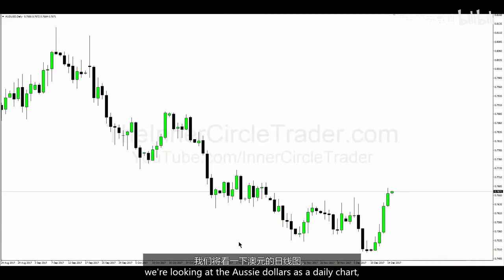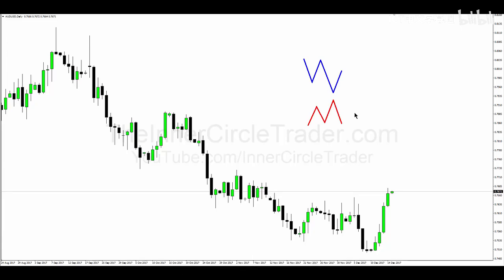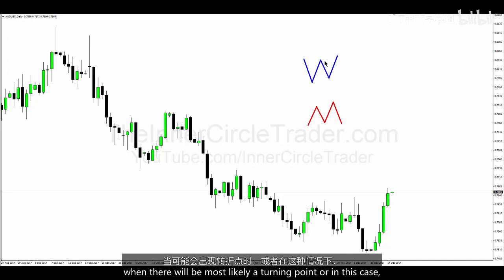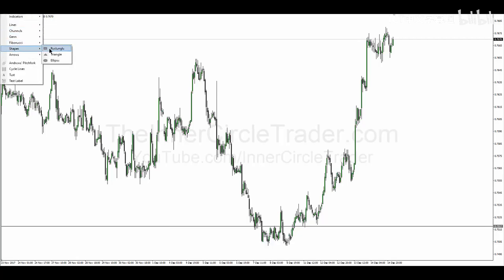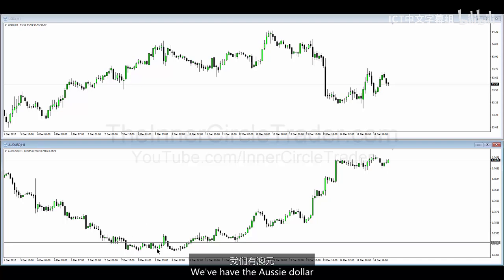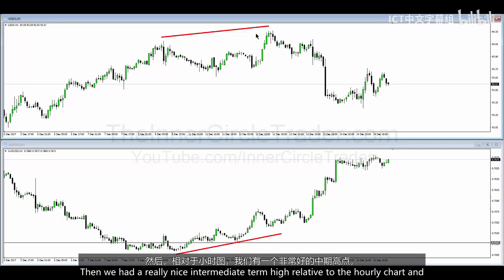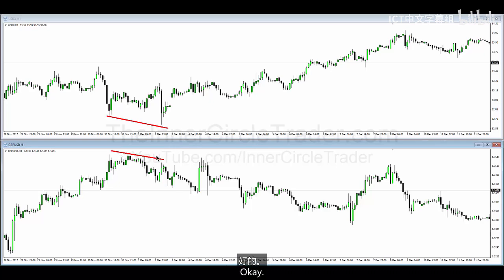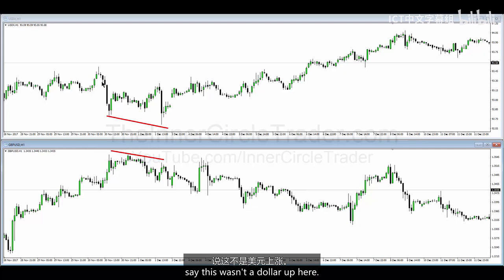ICT订单流 做市商高级课程 第16集 中文版